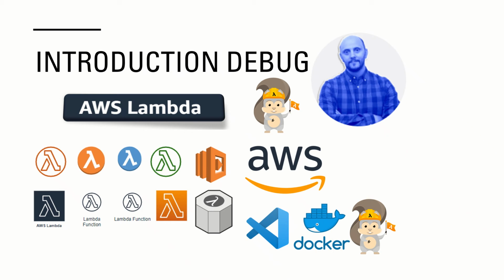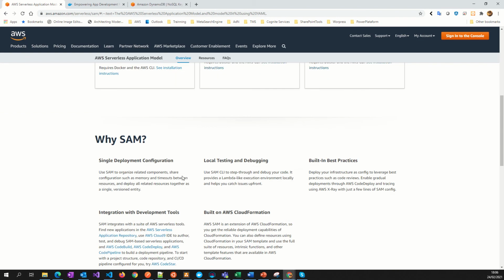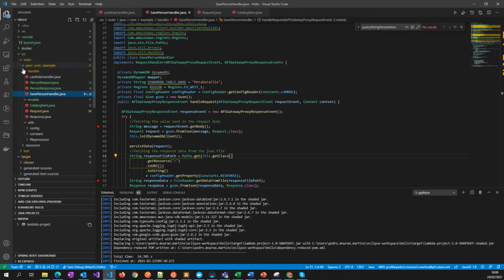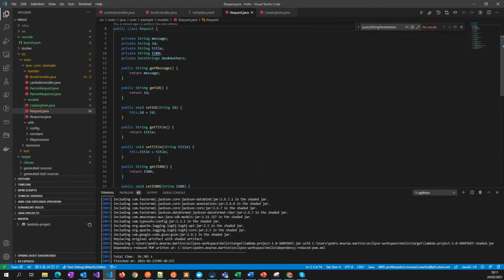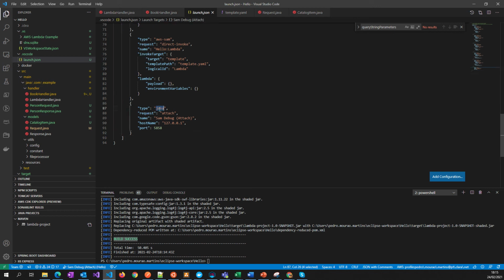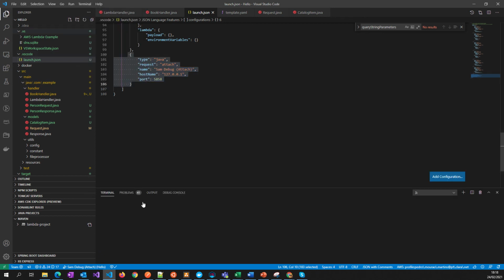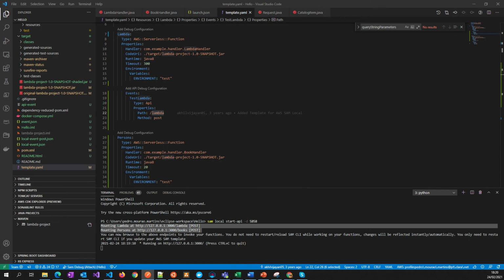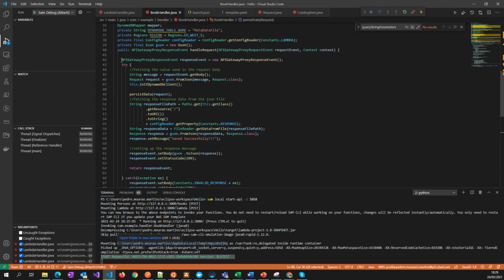How can you debug local your Lambda function created in Java using Visual Studio and SAM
In this tutorial I will show you how we can debug a code in java, running a lambda function with SAM locally and doing this process using VSCode.